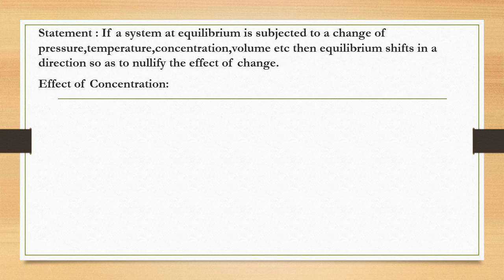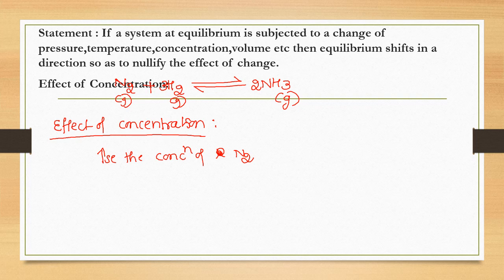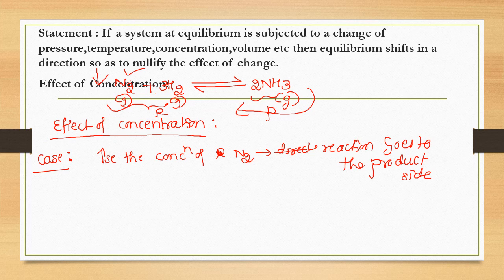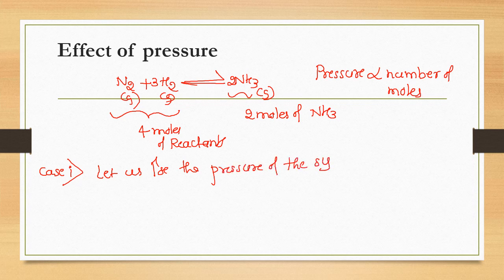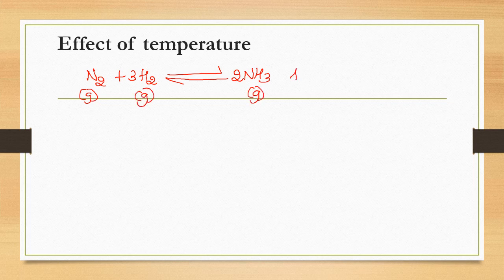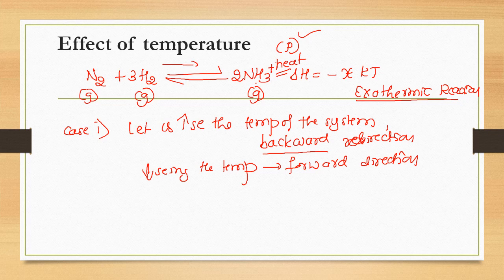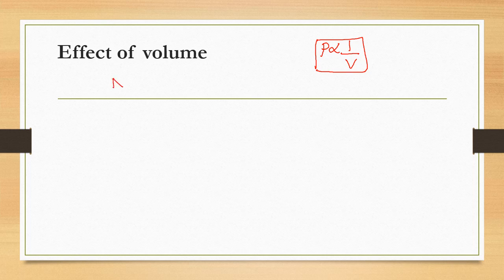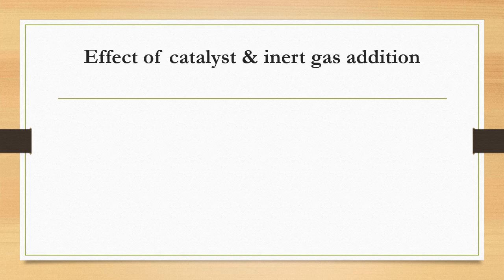Le Chatlier’s Principle in Easy way- Chapter: Equilibrium-Part-2